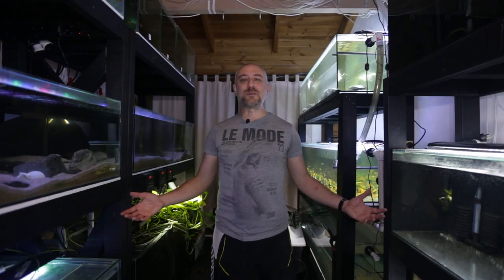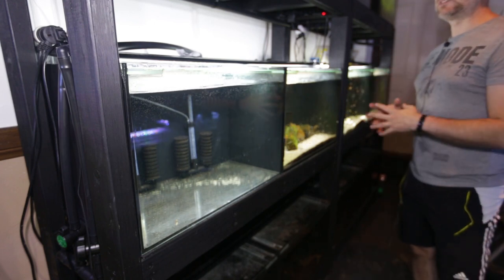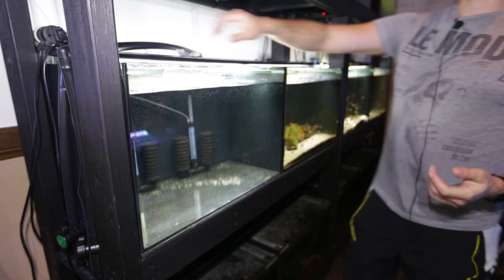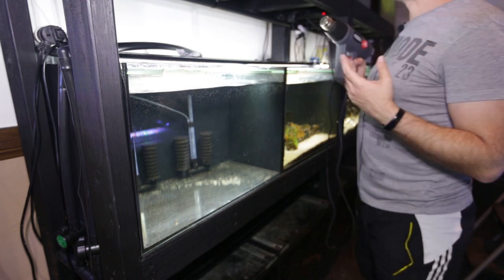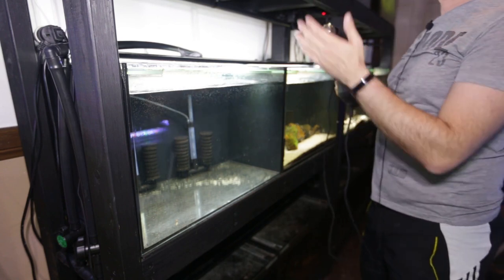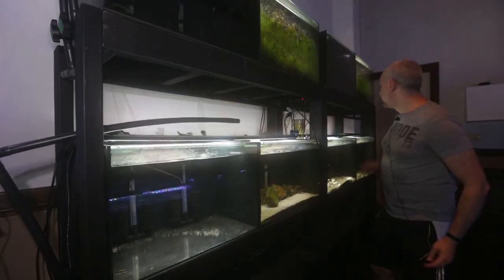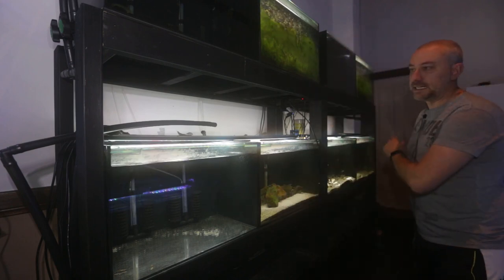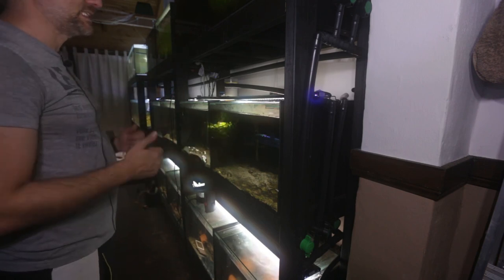I'm tearing it all down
I have given up on this system, now we start preparing the aquariums for a new sump system!